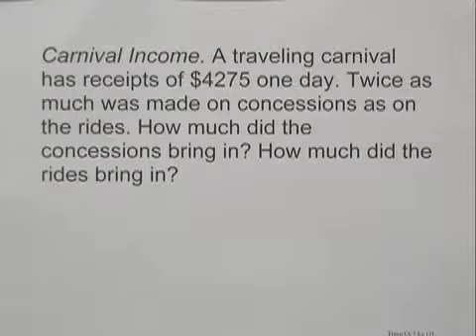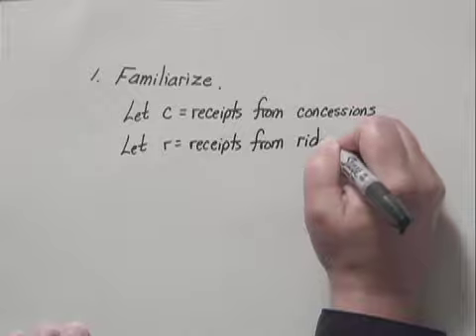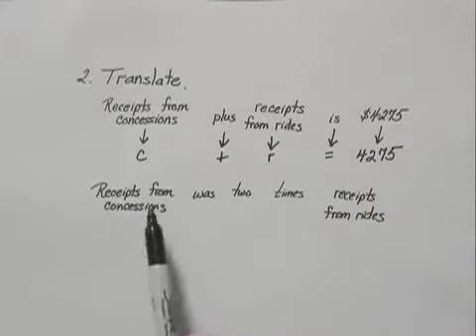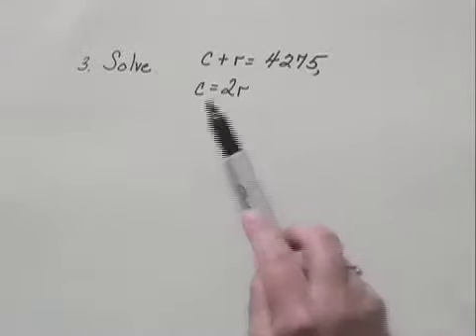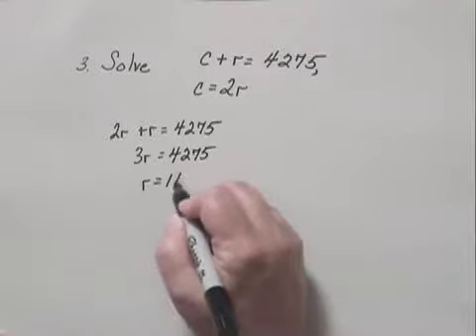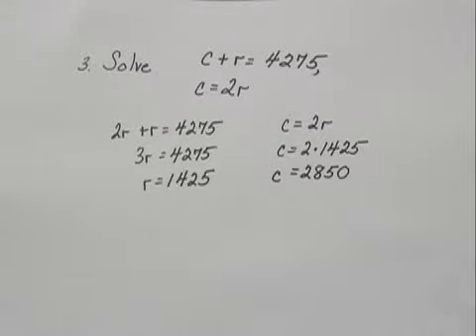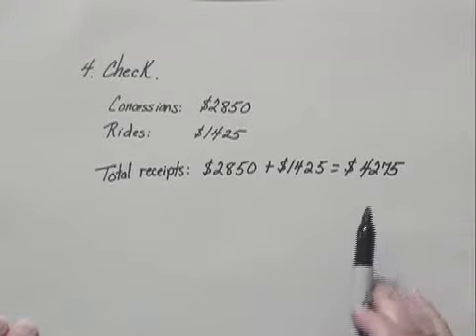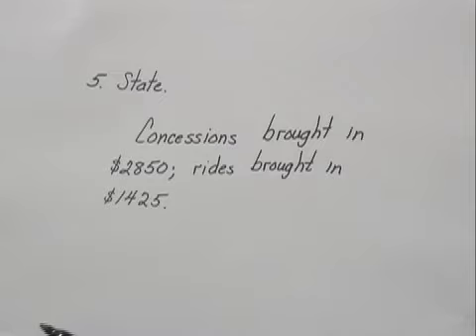Introductory Algebra Ch7 Ex13